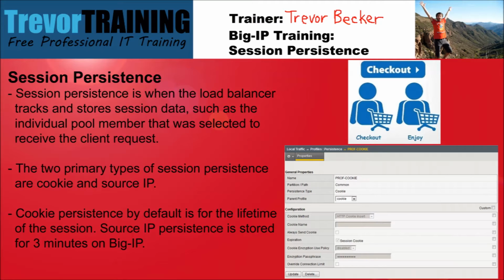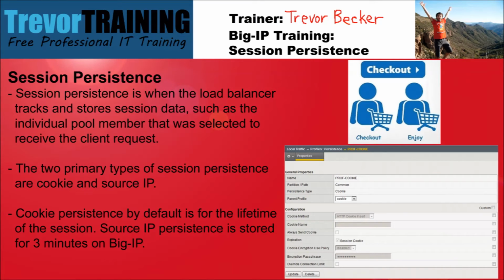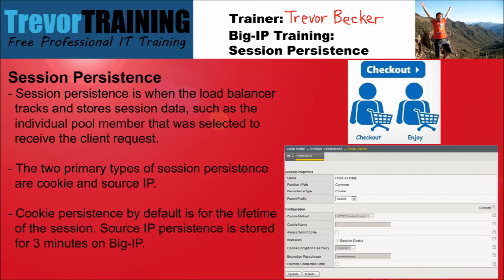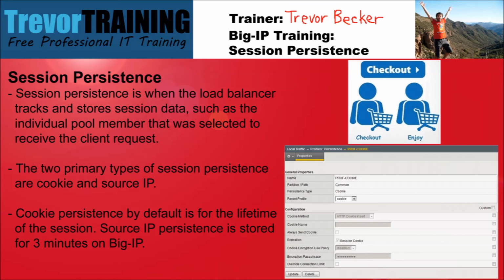Session Persistence | Video 22 | Free F5 LTM load balancer training videos